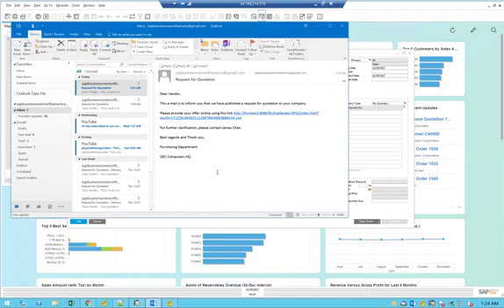SAP Business One Online Request for Quotation Changing vendor email content